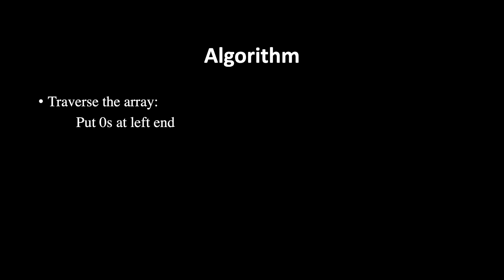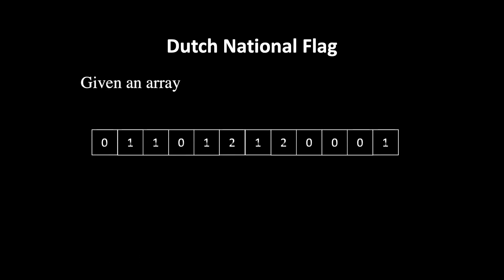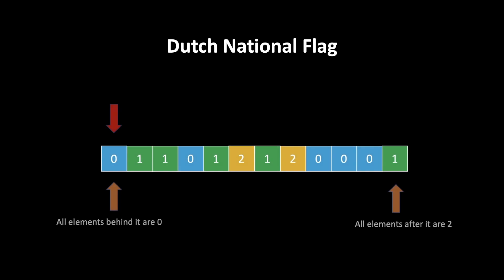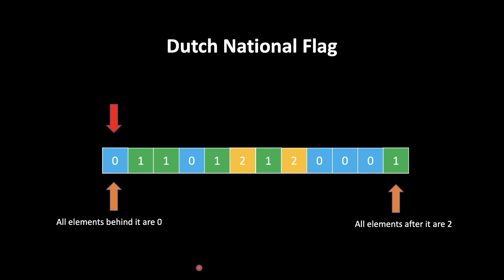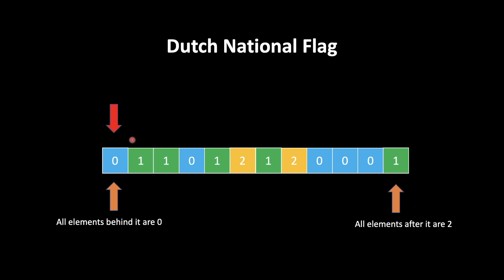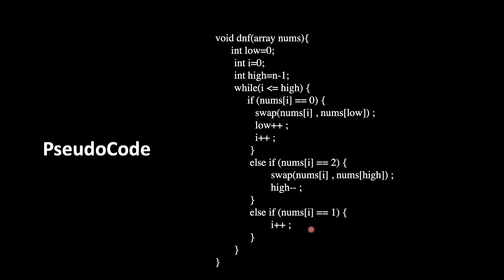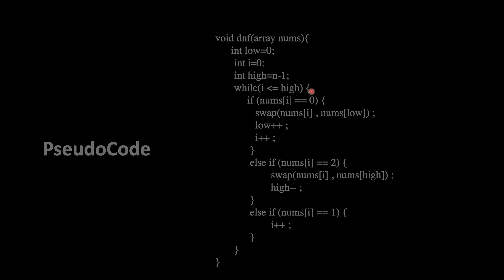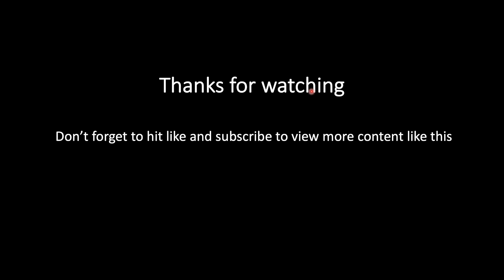Sort an array of 0s 1s 2s | Dutch National Flag Problem | Intuition | Animation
Topics Covered:
Sort an array of 0s, 1s and 2s solution
Sort an array of 0s, 1s and 2s Leetcode
Sort an array of 0s, 1s and 2s C++
Sort an array of 0s, 1s and 2s Intuition
Sort an array of 0s, 1s and 2s Animation
Dutch National Flag Problem
Leetcode 75 Sort Colors

In this video we have seen how to sort array consisting of 0s 1s 2s only in O(n) time complexity that is by single traversal